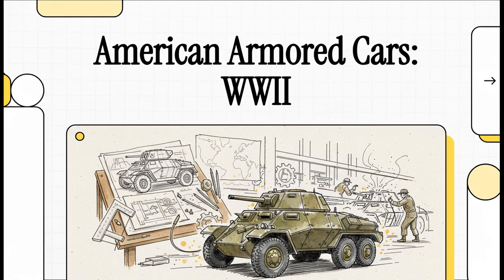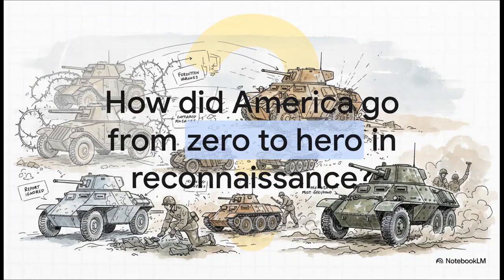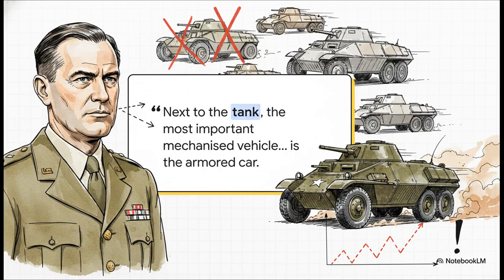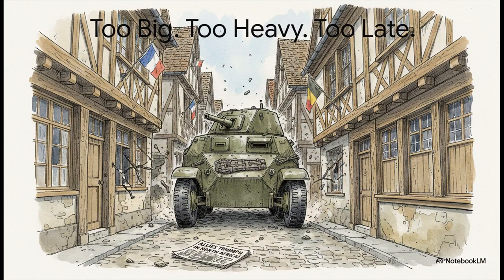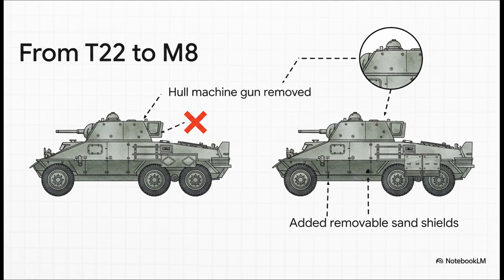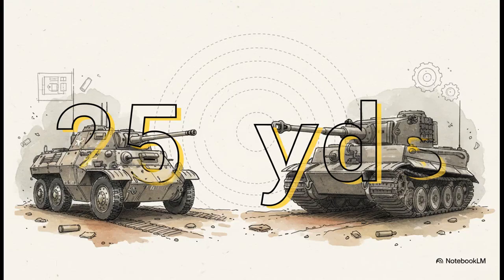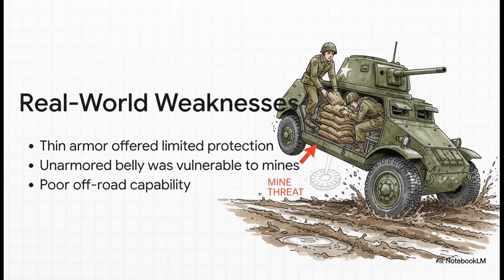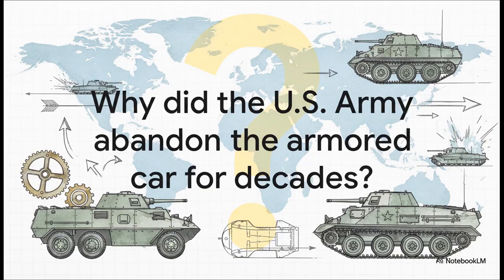American Armored Cars WWII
During World War II, American armored cars played a crucial role in reconnaissance, escort missions, and rapid strikes. American Armored Cars WWII explores the design, deployment, and battlefield performance of vehicles like the M8 Greyhound, T17E1 Staghound, and M3 Scout Car.

This documentary dives into how these fast, lightly armored vehicles complemented tanks and infantry, providing intelligence, screening flanks, and engaging enemy forces when needed. Learn about their mechanical design, tactical roles, strengths, and weaknesses, and why they were vital to the U.S. Army and Allied forces.

Perfect for fans of WWII military vehicles, American armored warfare, reconnaissance units, and armored vehicle documentaries.